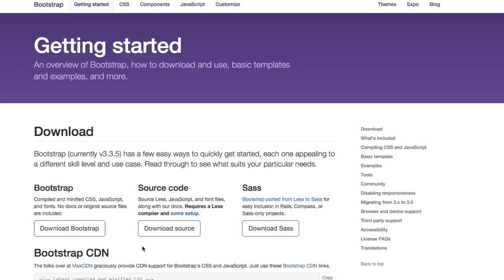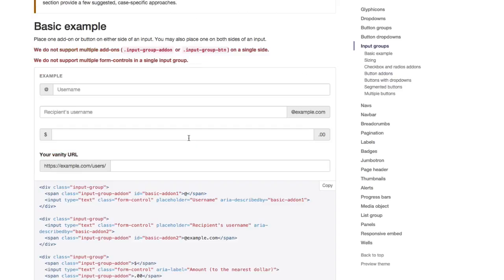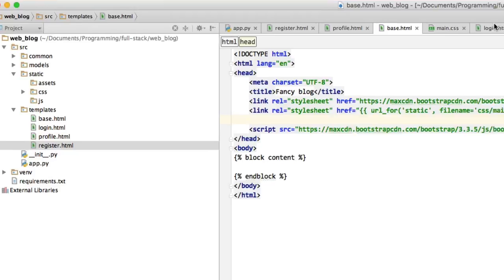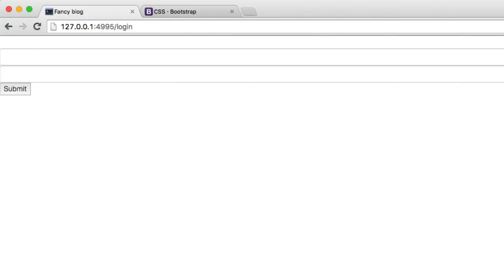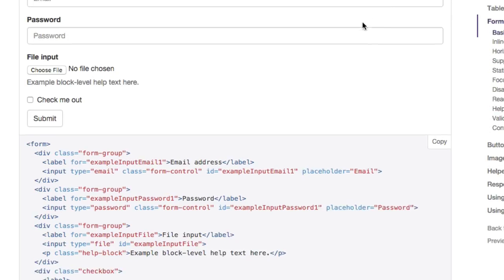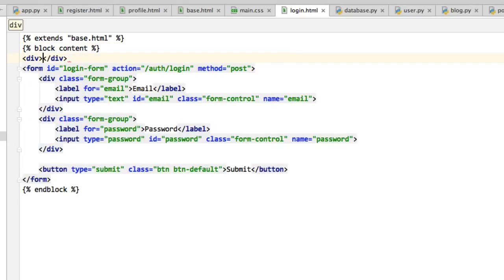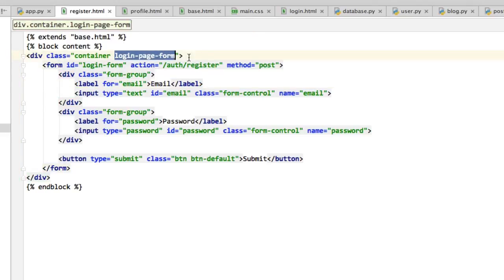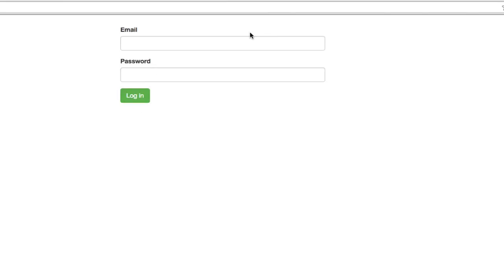49 Using Bootstrap for the first time for great styling